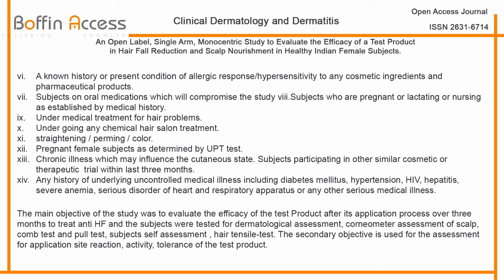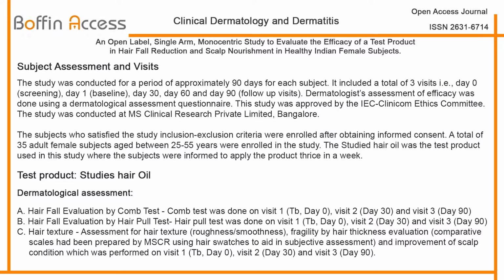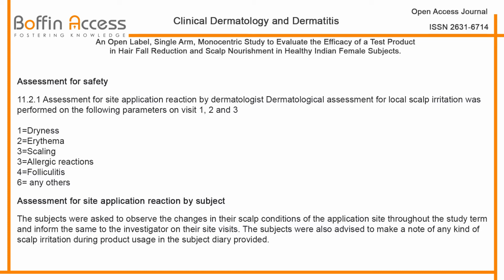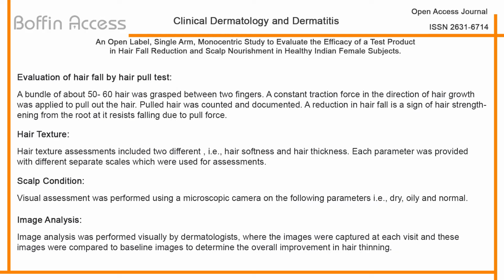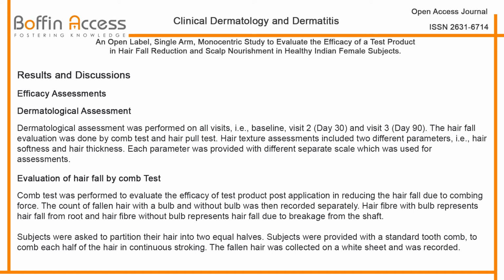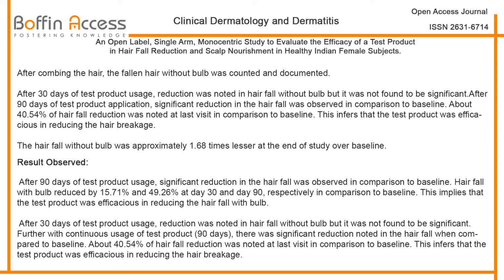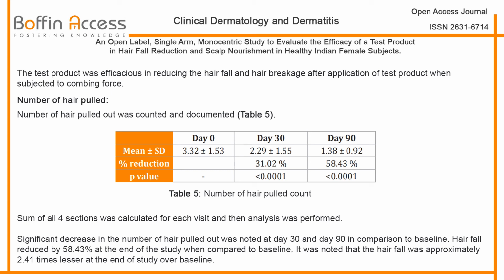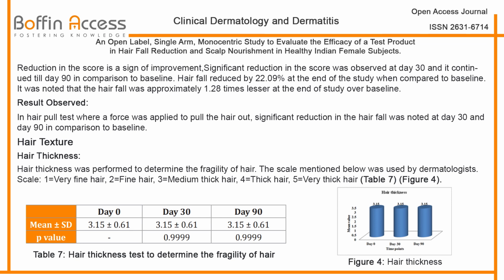Dermatology and Dermatitis | An Open Label Single Arm Part 2 | Boffin Access Ltd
The study involves the use of cosmeceuticals for the hair fall reduction and improvement in hair strength and scalp condition in healthy Indian female subjects. The use of these cosmeceuticals as anti-hair fall agents prevents hair damage, nourishes and conditions the hair, reduces breakage, and soothes the scalp. The present trend of using marketed anti hair fall agents has many side effects and there may be a chance of causing further damage to the hair. In order to overcome their side effects and to have maximum therapeutic efficacy present study was aimed to evaluate the treatment for the hair fall with the cosmeceuticals.